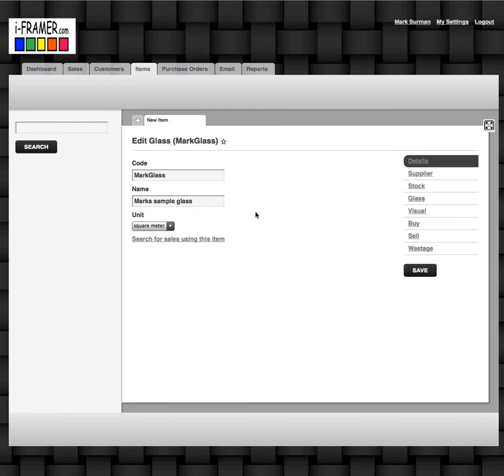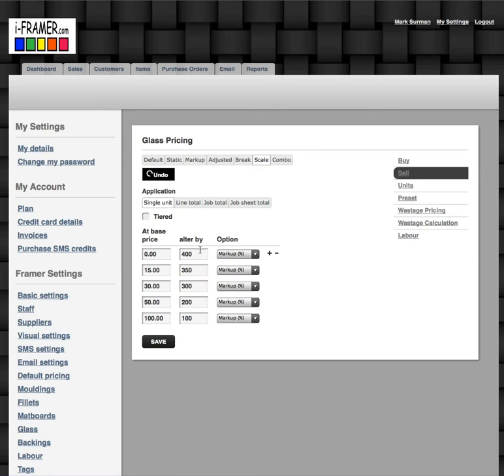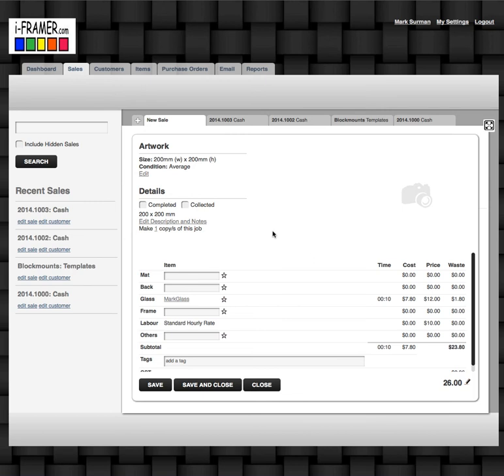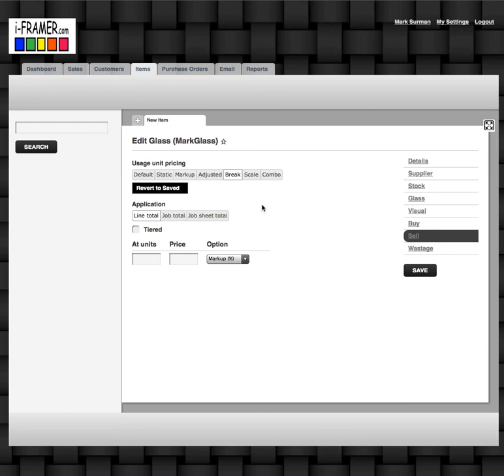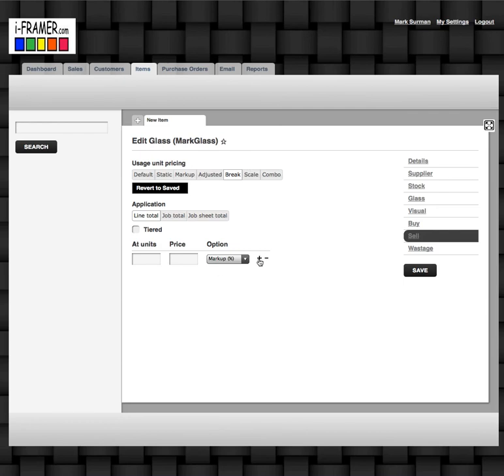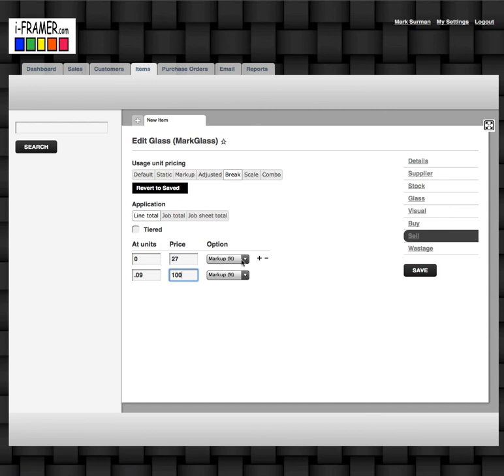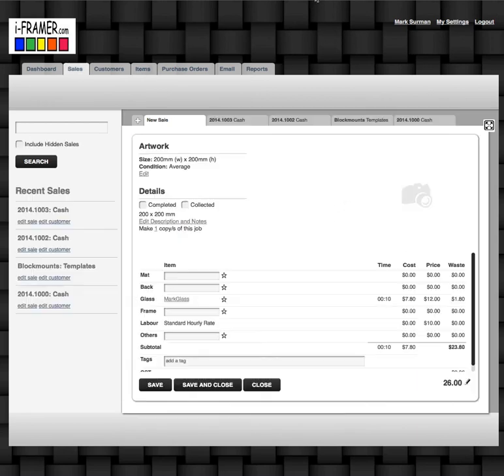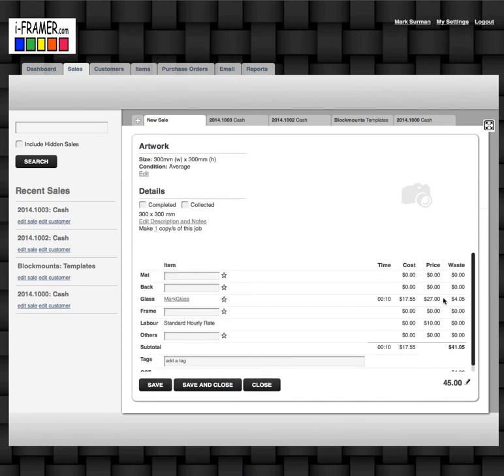Items- Using break combo to set minimum price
This video will show you how to use the break option to set a minimum price and markup combination on an individual item